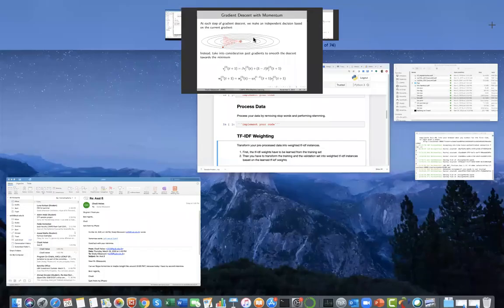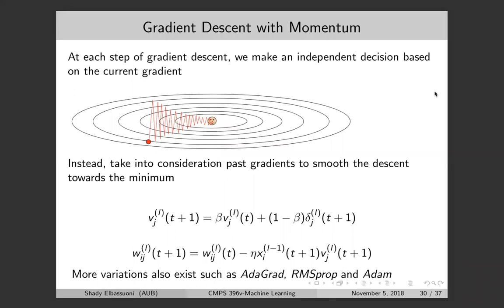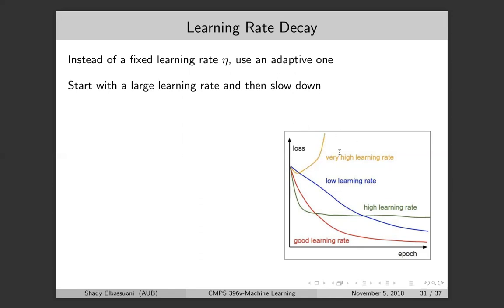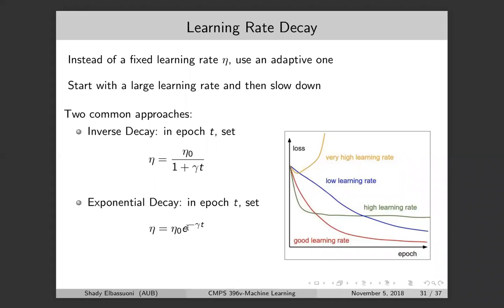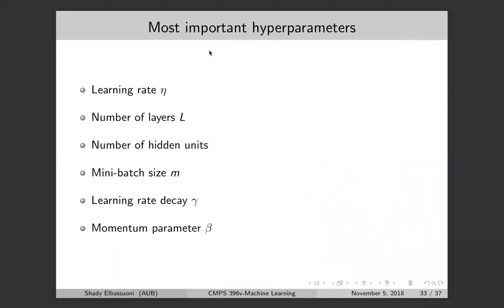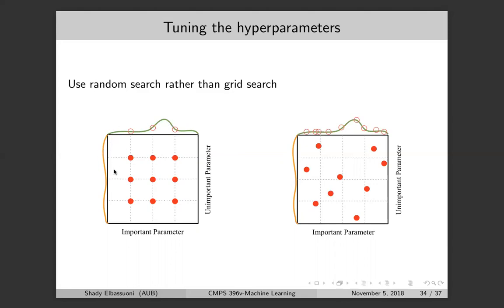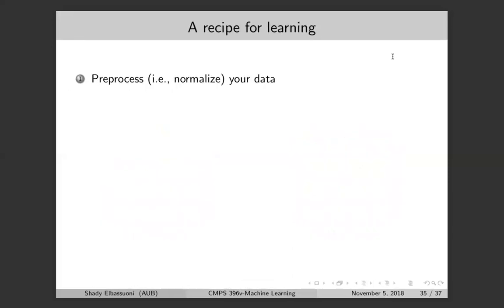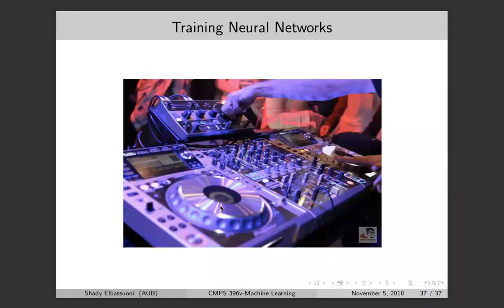training Neural Networks 4